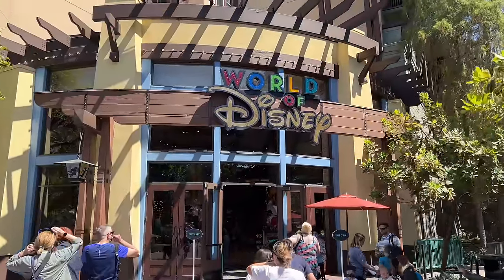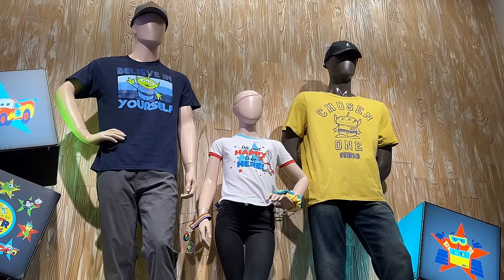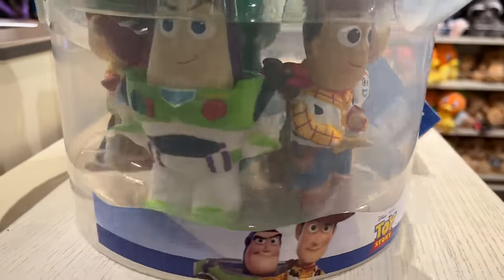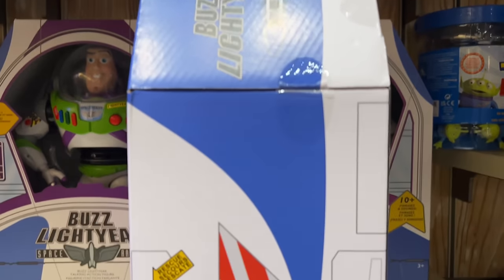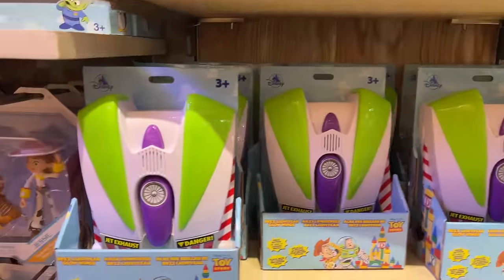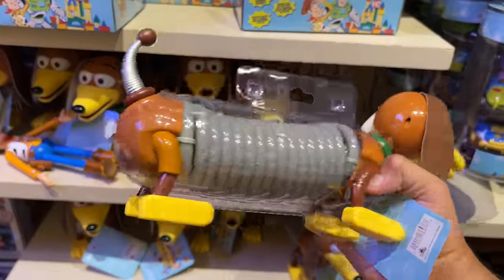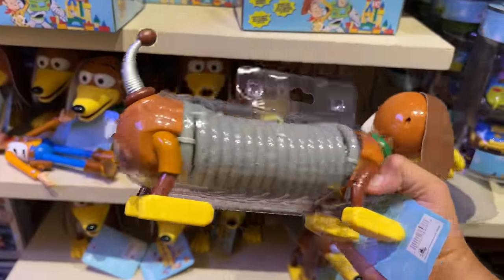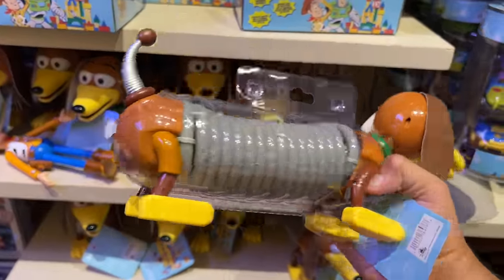Downtown Disney Toy Story Toy Hunt July 2022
SEND TodayIGrewUP FAN MAIL TO:

Redlands, CA
92375
United States